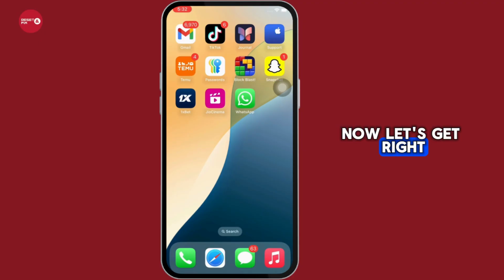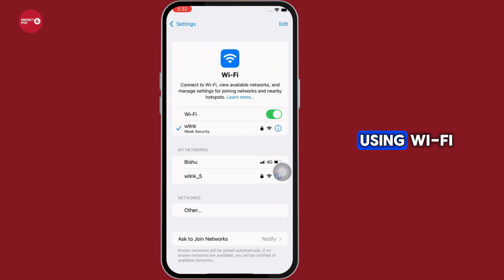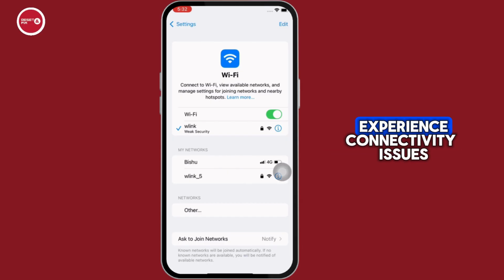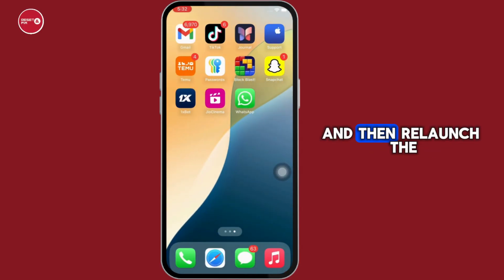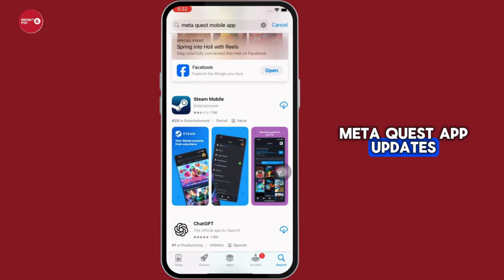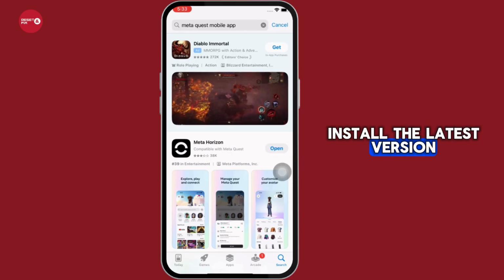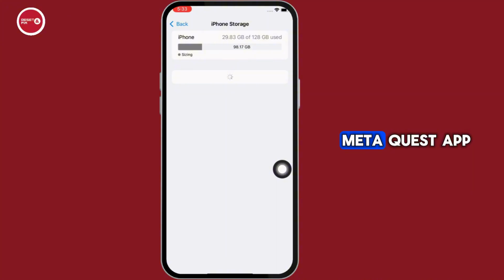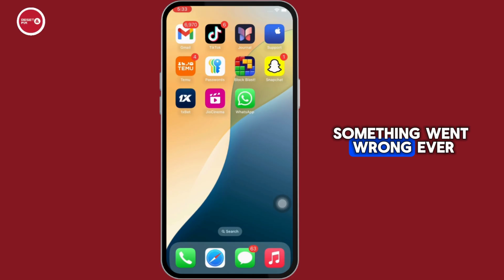How to Fix Meta Quest App Something Went Wrong Error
Seeing “Something Went Wrong” every time you launch the Meta Quest app? In this lean 2025 tutorial, we’ll walk you through checking your internet connection, updating the app, clearing cache, and reinstalling—so you can get back to your VR adventures without the error.

Timestamps:
00:00 – Common Causes of the “Something Went Wrong” Error
00:10 – Step-by-Step Troubleshooting to Fix the Meta Quest App